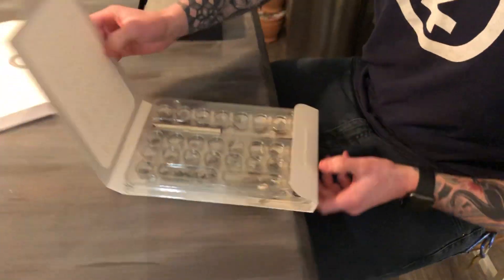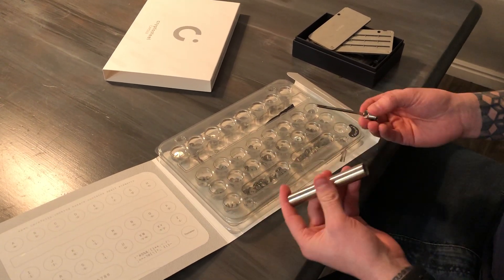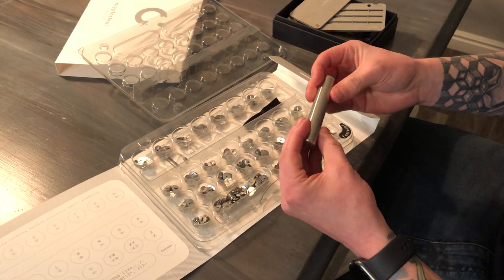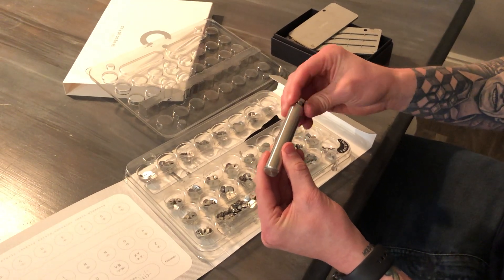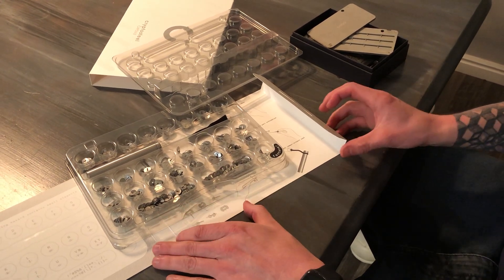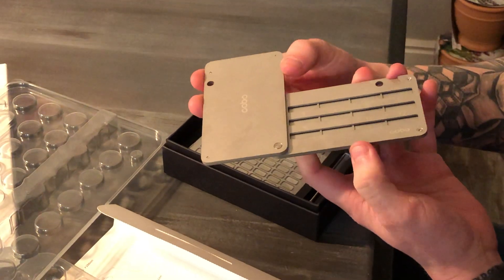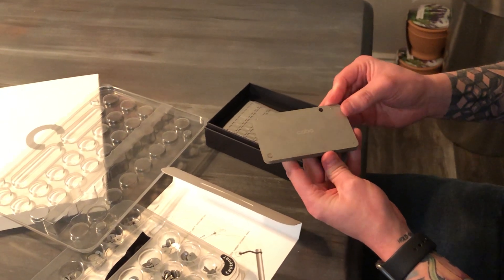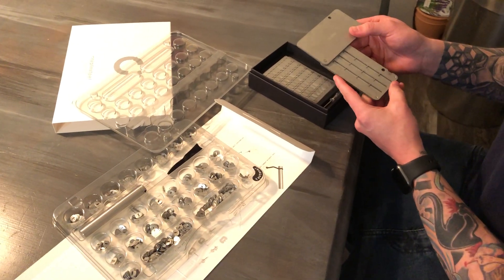ONE Of These Crypto Backups Can Withstand A Nuclear Bomb!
[NEW] Cobo Tablet vs. CryptoSteel Capsule (2021) | Which Crypto Seed Phrase Backup Should I Buy?

In this video, I do a side-by-side comparison of these two metal recovery seed backups, I look at the price, quality, and other innovations and details in this detailed look.